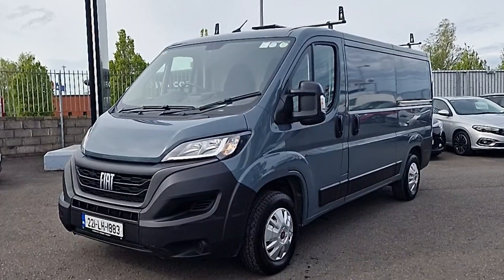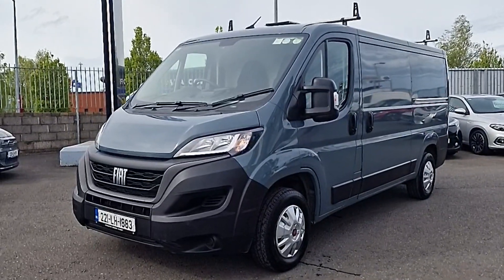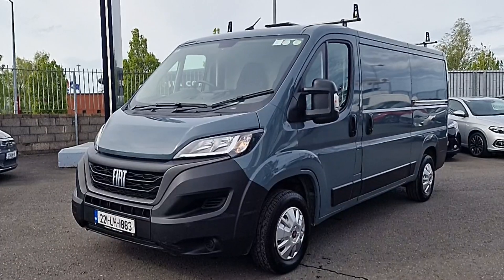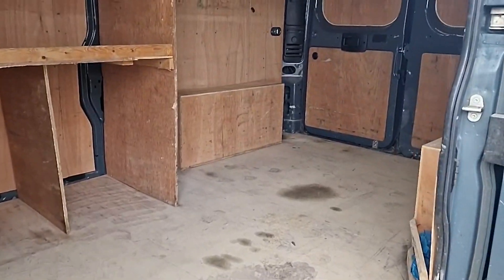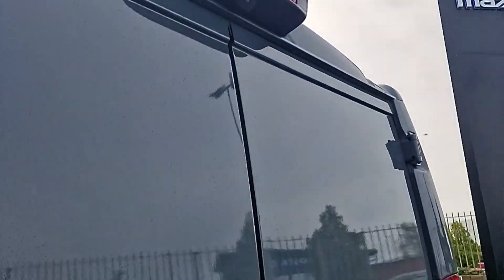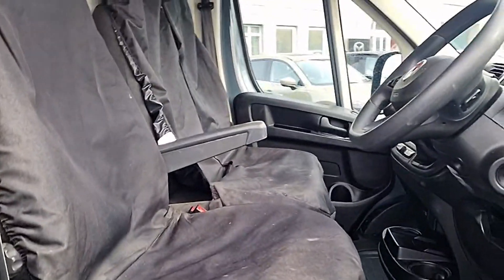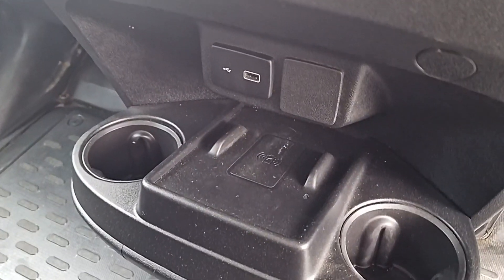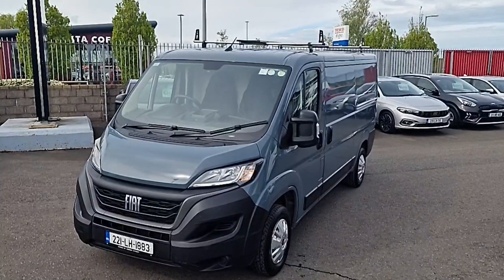221LH1883 - 2022 Fiat Ducato Fiat 3.3T MWB H1 2.2 140HP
This video was uploaded by reynolds2019 on 01 May 2024. Please contact brianreynoldsgroupmail for more details